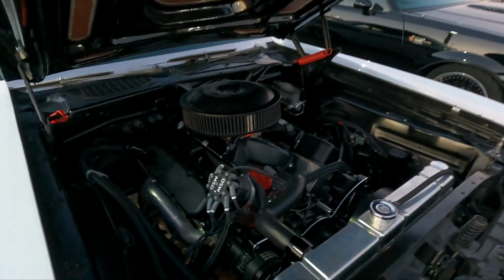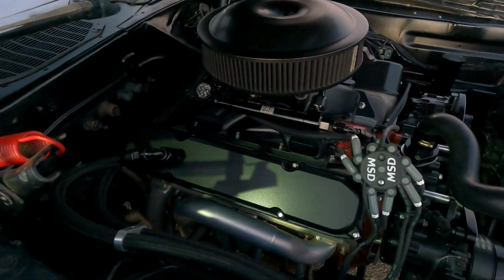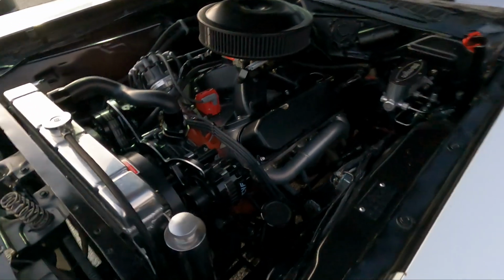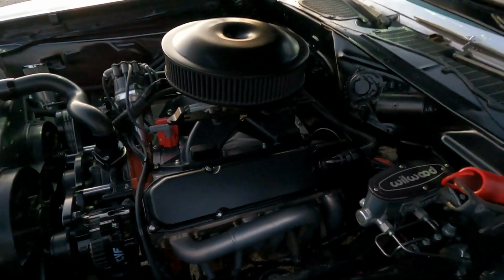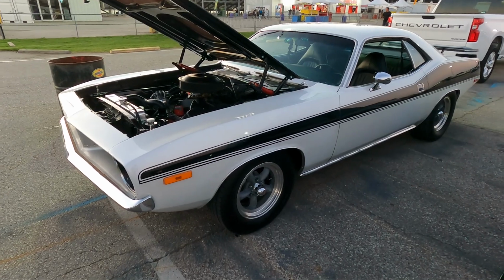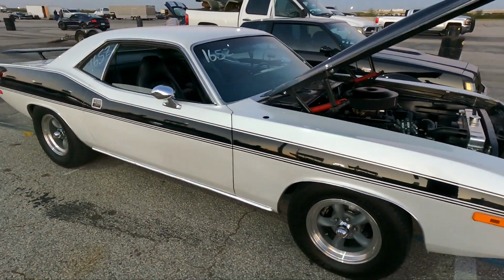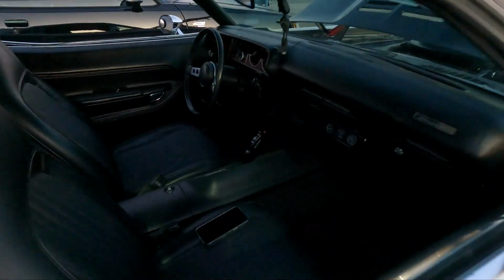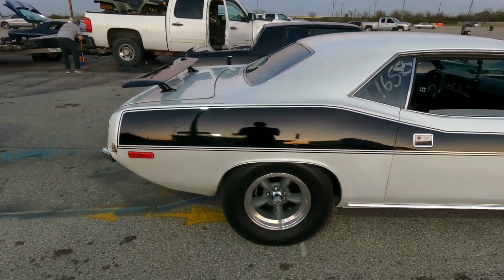1974 Plymouth Cuda 512" Drag Strip Test!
In this video, we track test my friend's 1974" Plymouth Cuda with a 512" engine for the first time. This is an all new build and we wanted to test it before our local track closes permanently.   Please check it out and let me know what you think!